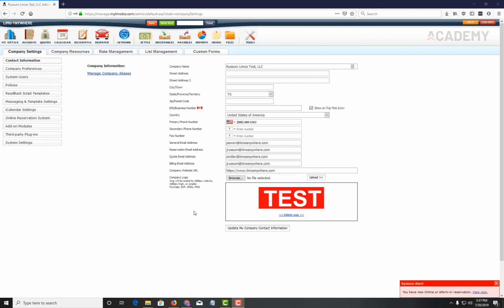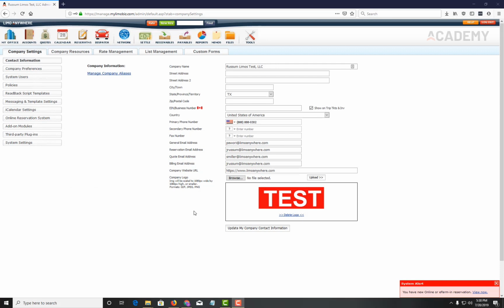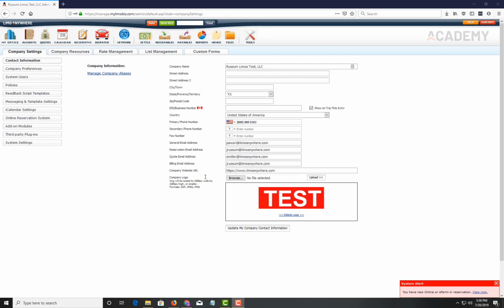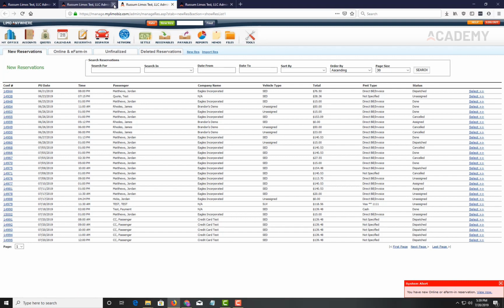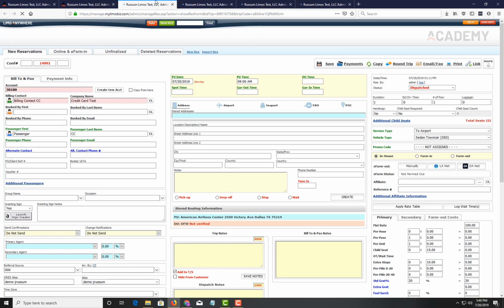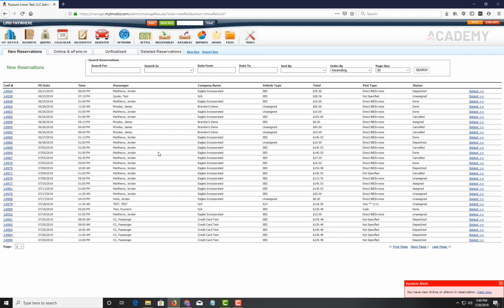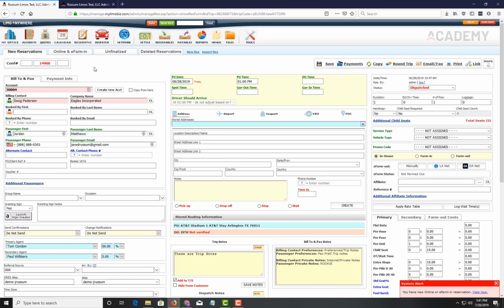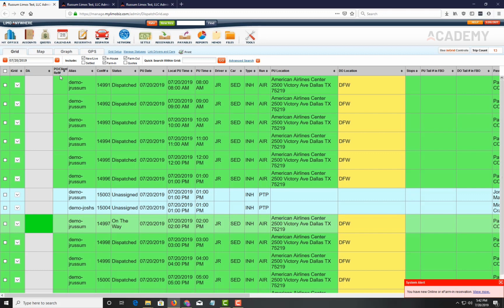The Power of Multi-Tabs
Save time and manage Limo Anywhere efficiently by learning some tips and tricks on Multi-tab usage.